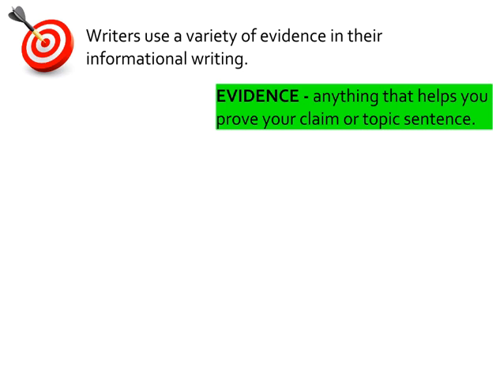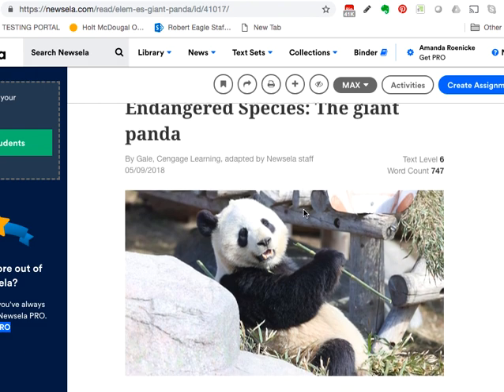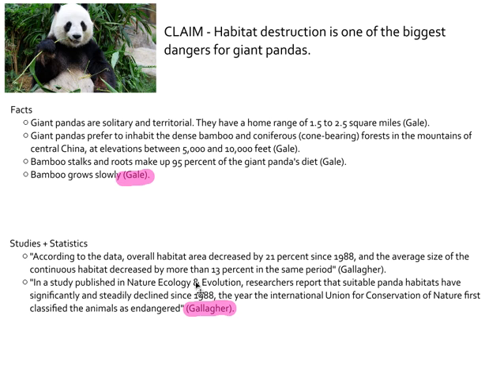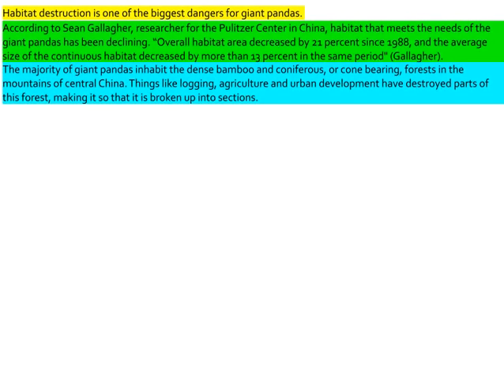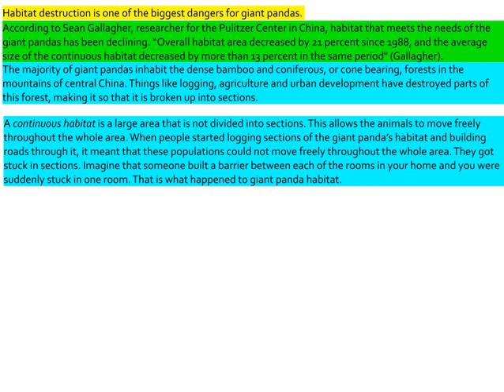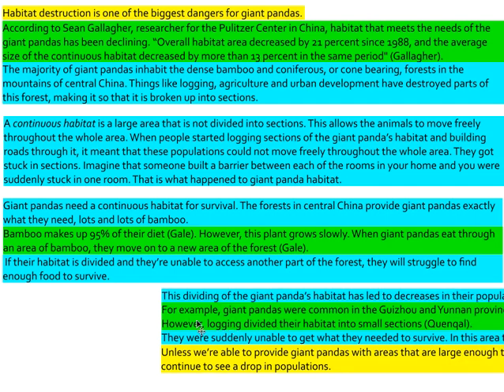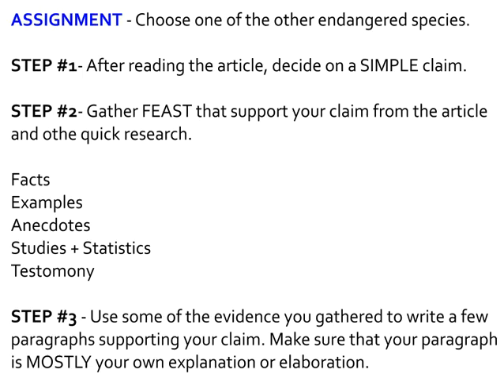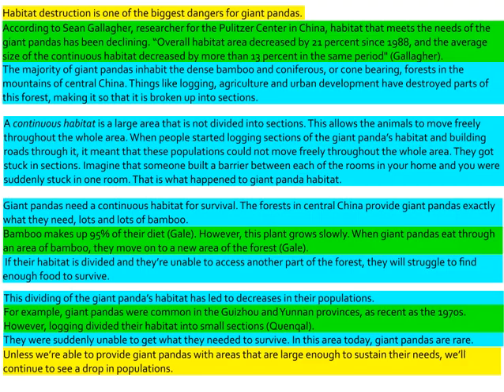LESSON EVIDENCE IN INFORMATIONAL WRITING